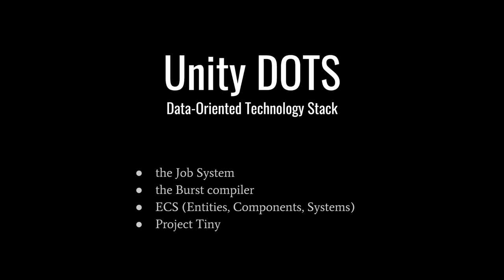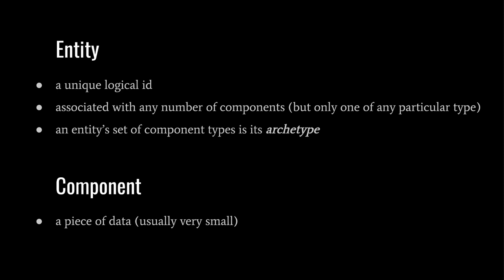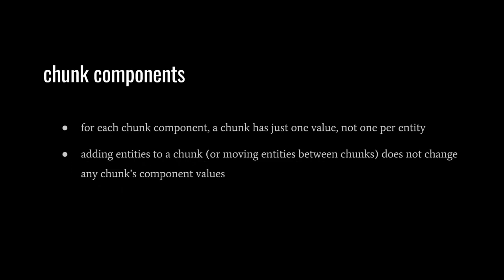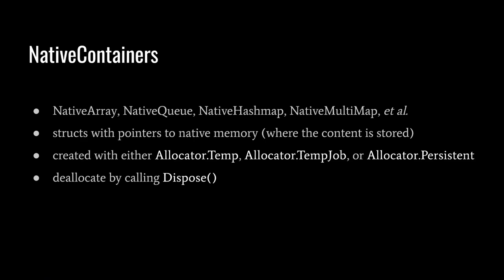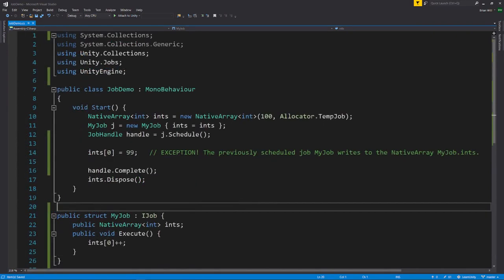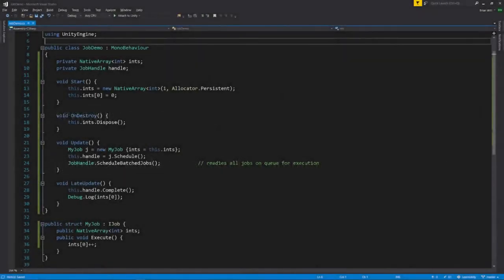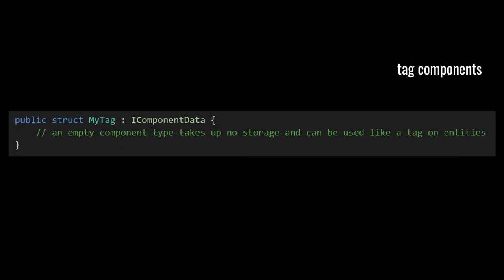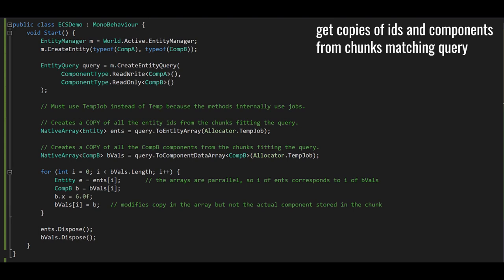Unity Dots Explained (ECS and job System)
In this video, you will learn what is Unity DOTS, how it works and what are the benefits.
The author of this great tutorial is Mr.Brian Will, thanks to him for this great video.

This course is created by merging all the lessons related to Unity Dots.

Credit to the author Brian Will